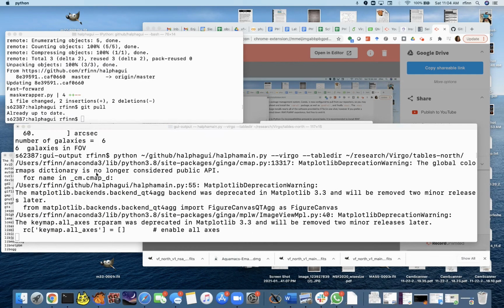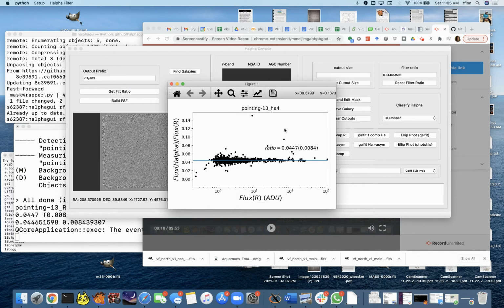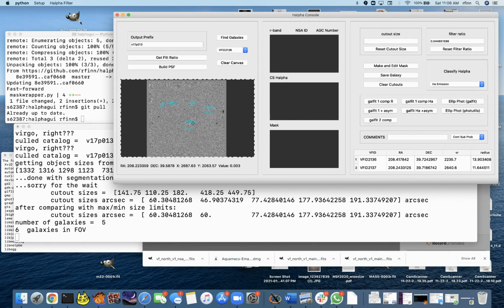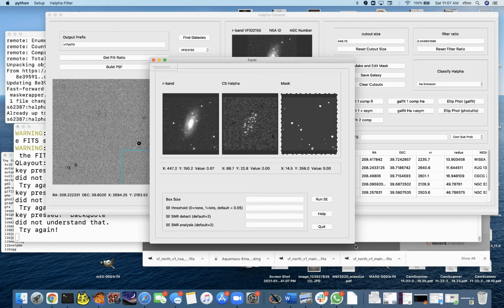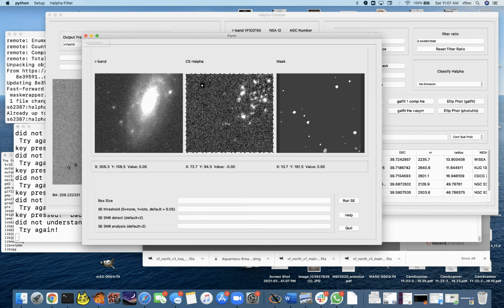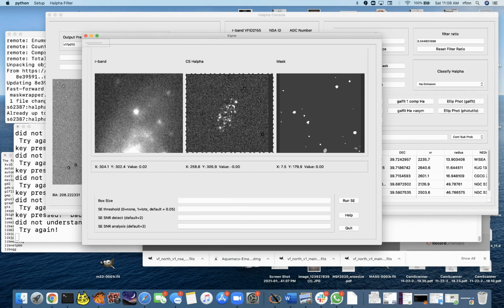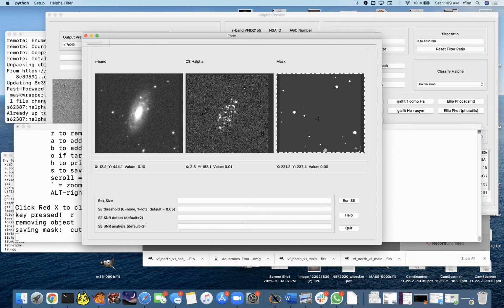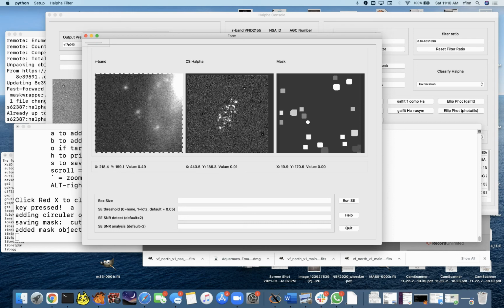halphagui 2 - making a mask